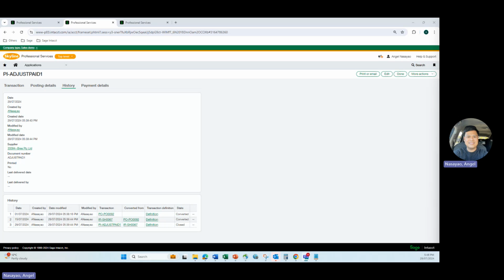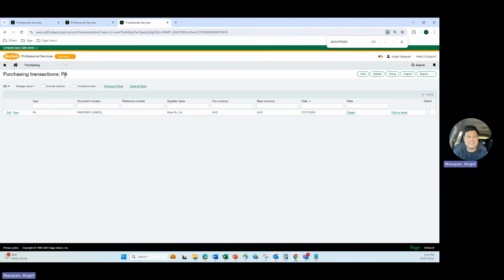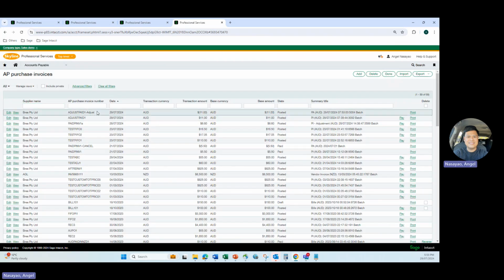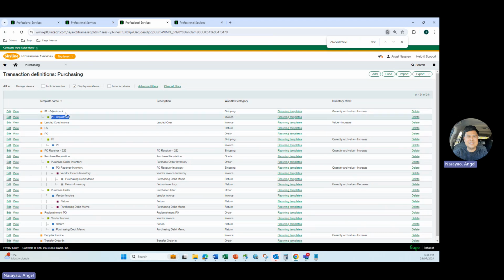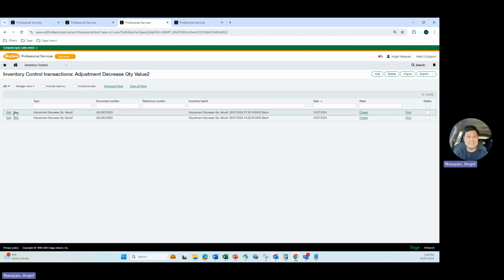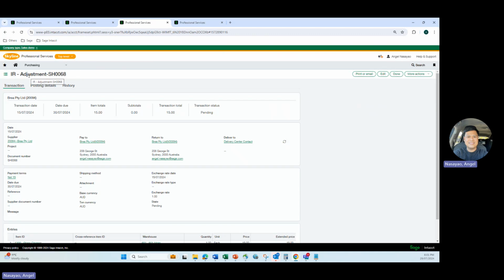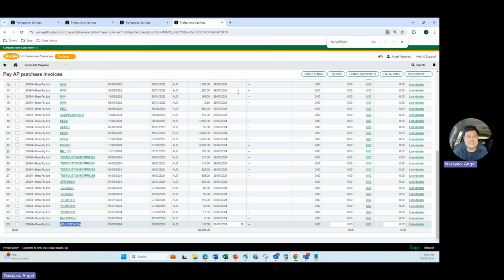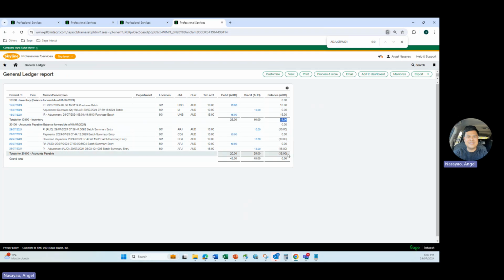Cancelling Paid Purchasing Transaction